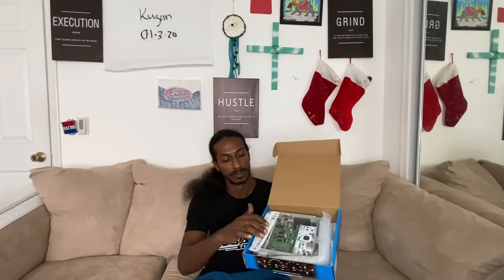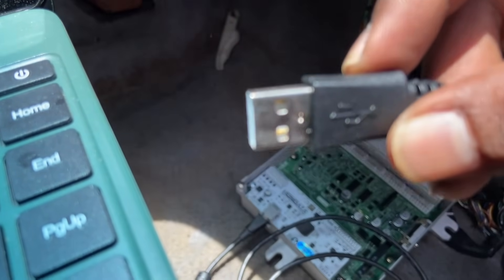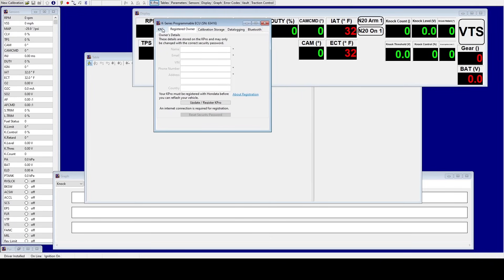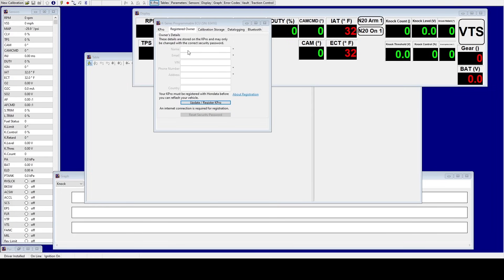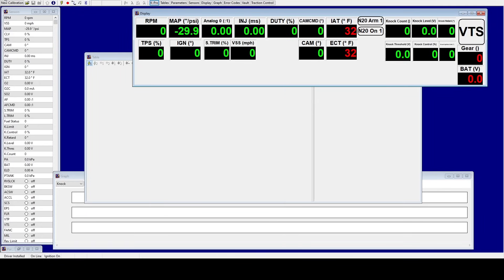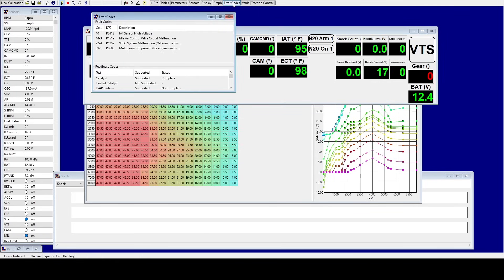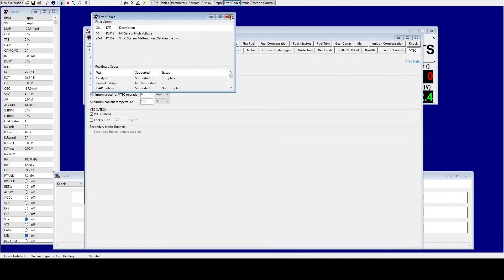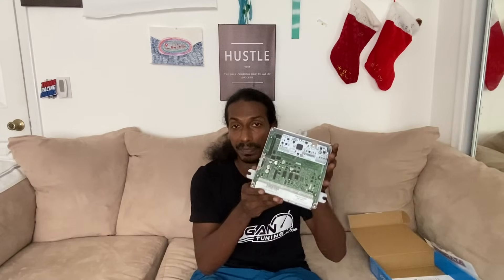How To Setup Hondata Kpro For The First Time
Get your Hondata Kpro ECU below

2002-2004 RSX Base Model (Works for Type-S But Reverse Lockout Needs To Be Rewired)

We unbox our new Hondata Kpro for K20/K24 engines and 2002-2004 Acura RSX.

I go over how to register and upload or start from a new tune and how to go thru the steps from start to finish.